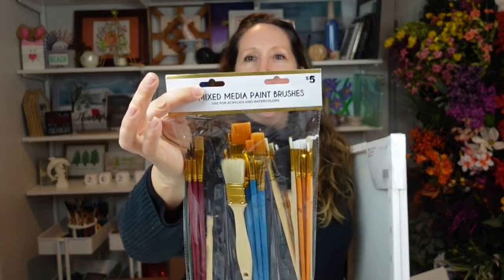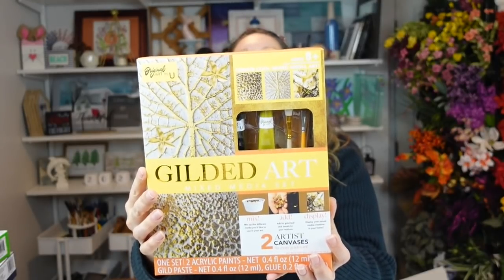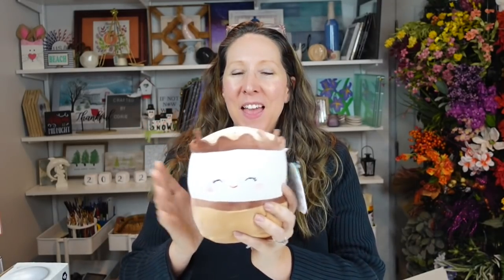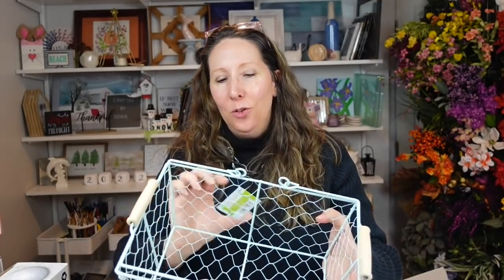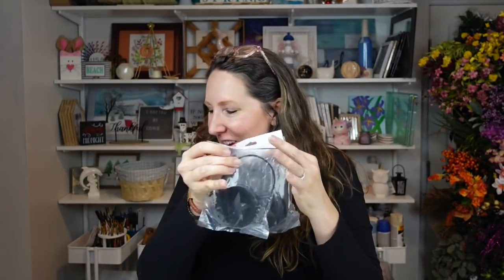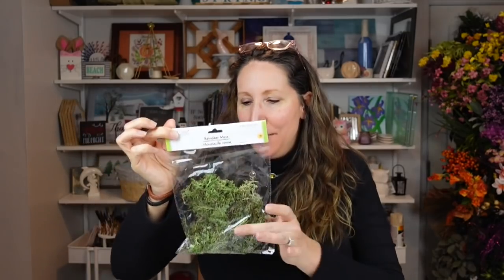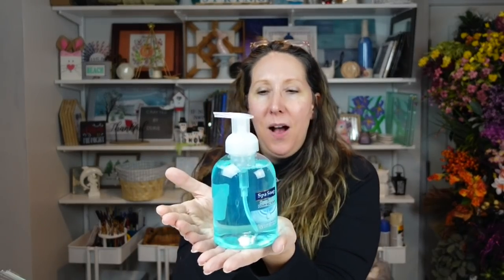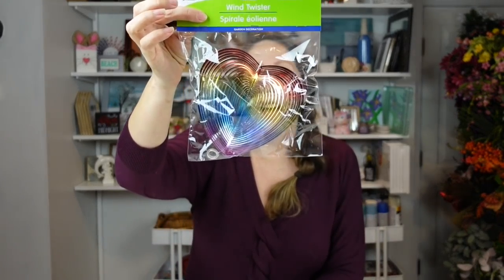FIVE BELOW AND DOLLAR TREE HAUL | GREAT FINDS FOR CRAFTING AND MORE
Hello and welcome back to Crafted by Corie!!  I'm so happy you're here! I strive to make high end décor projects on a budget that you will be proud to display in your home!  My style takes a slant towards farmhouse with a bit of bling thrown in.

Today's video is a combination of hauls - DOLLAR TREE and FIVE BELOW! I found SO many AMAZING deals both for crafting and just everyday items that I am so excited to find and use!

I appreciate your support, as always!  Be well, be kind and make it a great day!  XOXO, Corie